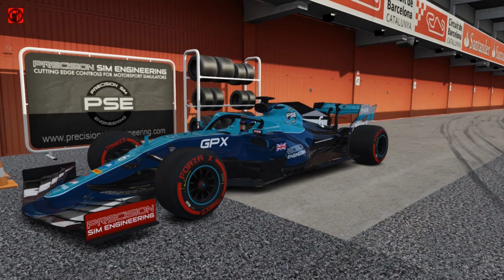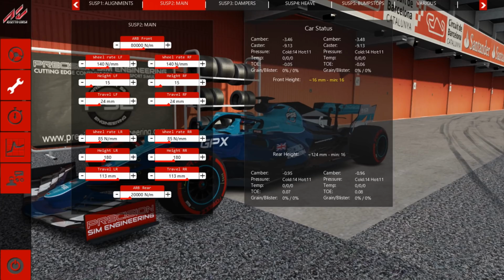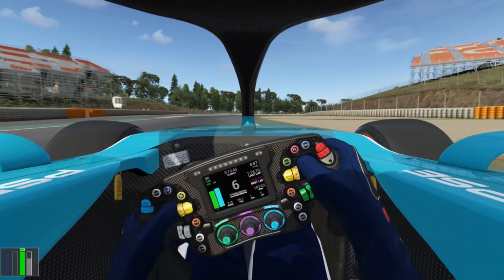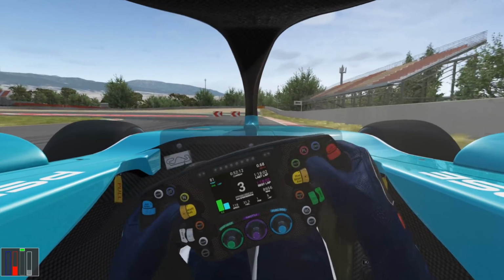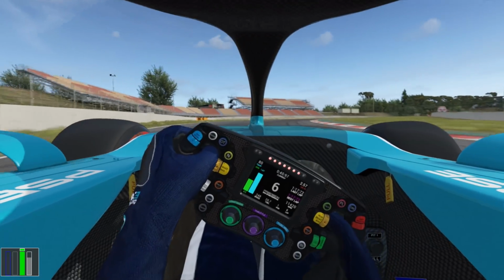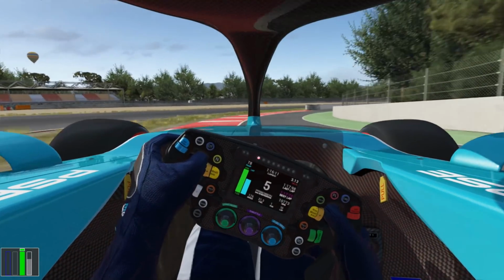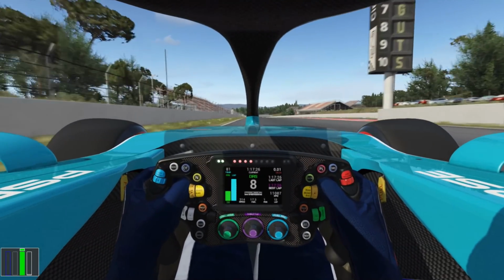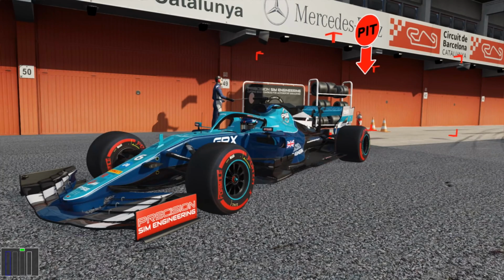Assetto Corsa - RSS Formula Hybrid 2019 V2 - Talk and Drive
Race Sim Studio have released an update to Formula Hybrid 2019. What's different?